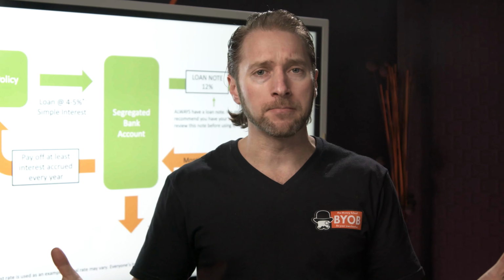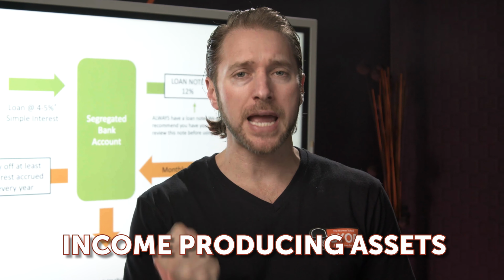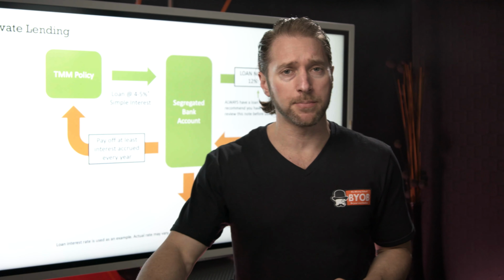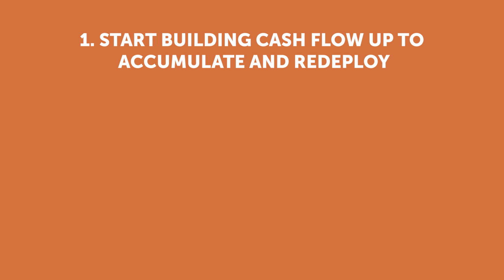How To Leverage Your Cash Flow | Personal Finance with Chris Naugle